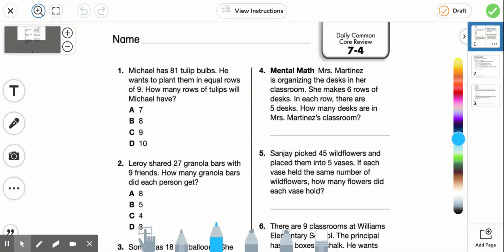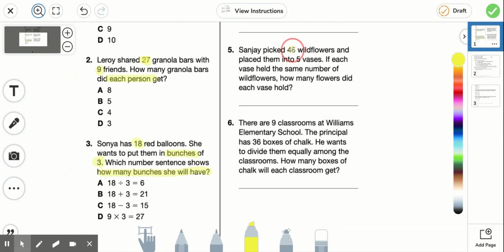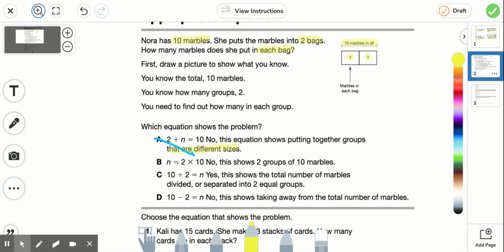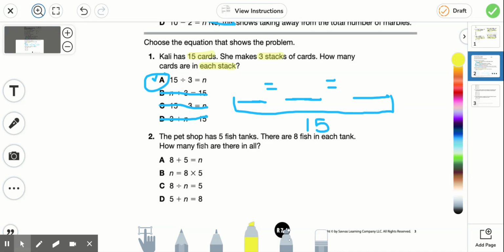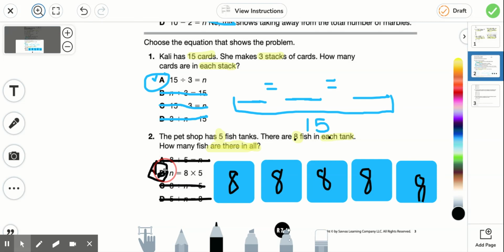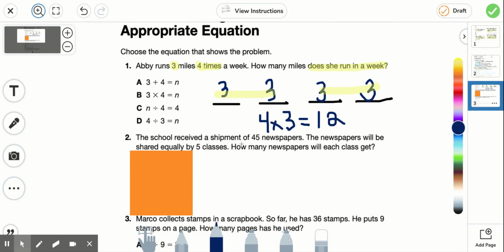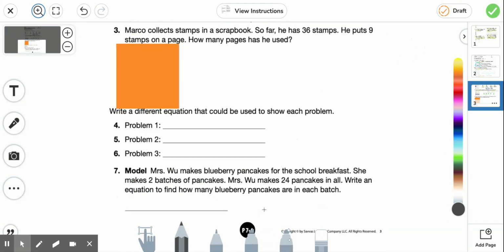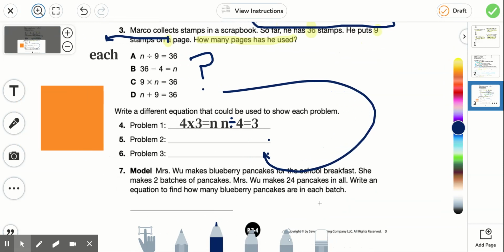7-4 Finding an Appropriate Equation to Match a Problem